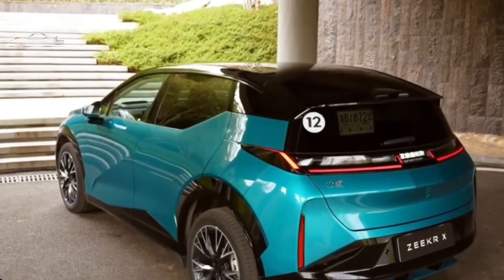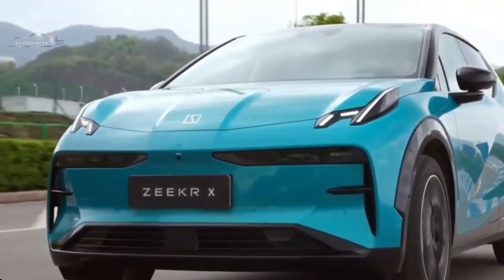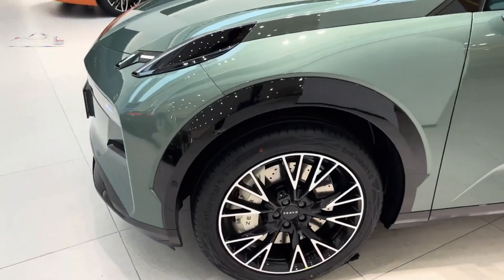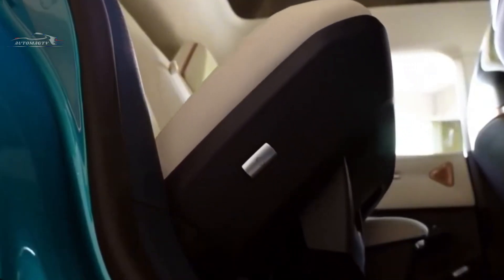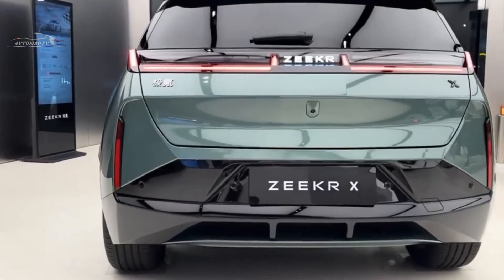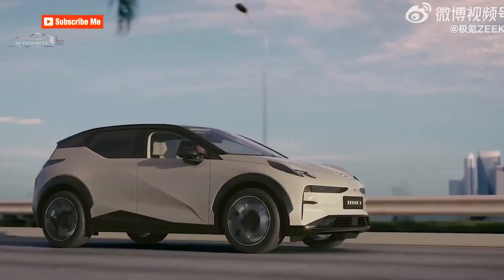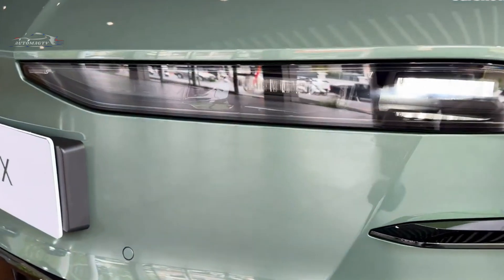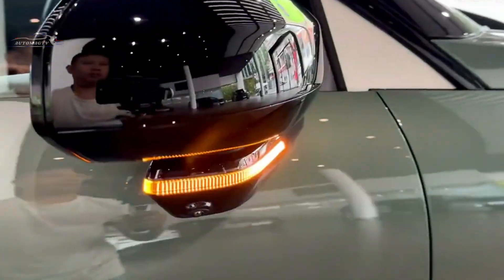2025 Zeekr X Review Electric SUV revealed with sentry mode & new features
2025 Zeekr X Review Electric SUV revealed with sentry mode & new features

Twin-motor engine: power 428 horsepower and torque 543 Nm, range 500 km (CLTC), acceleration from 0 to 100 km/h in 3.8 seconds. In terms of intelligent driving capabilities, the 2025 Zeekr X comes with advanced driving assistance systems
Zeekr AD. It is based on five cameras, five millimeter wave radars and 12 ultrasonic radars.
The new product can quickly accelerate to a speed of 190 km/h and brake. Zeekr X is equipped
highly efficient braking system that provides extremely short braking
the path is only 34.5 m at a speed of 100 km/h. Every Zeekr X is based on the SEA platform. This provides
highest level of safety – also thanks to the most modern assistance systems
to the driver. Built-in anti-collision beams, representing a multi-layer structure of 8
tubes They withstand side impacts of up to 65 tons and protect both the battery and passengers. Six
airbags and industry-leading safety systems provide comprehensive protection.
The crossover can already be ordered in China, the promotional starting price is valid for some time
for a 4-seater with rear-wheel drive and a five-seater all-wheel drive version, and will be 24,500
dollars, and for a four-seat all-wheel drive version it will be $30,000.